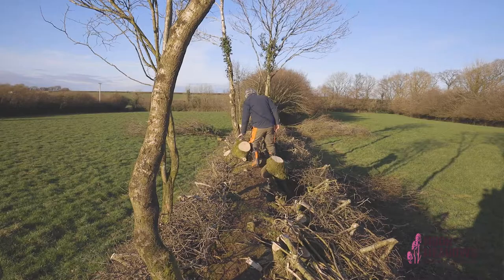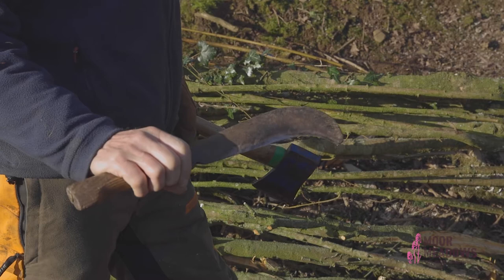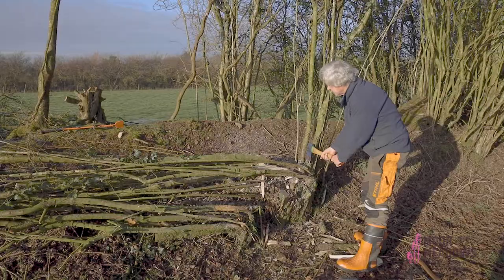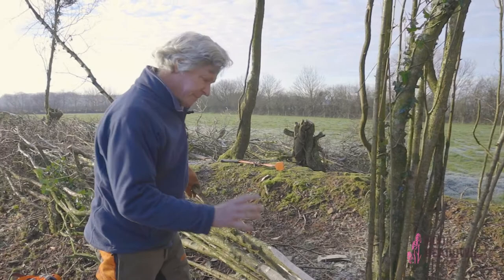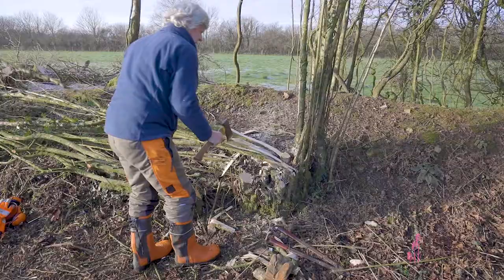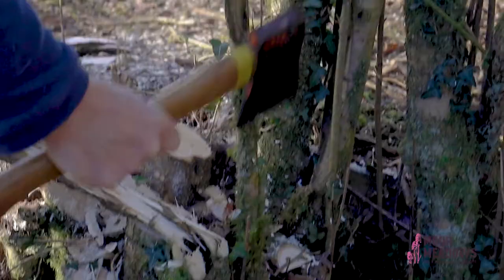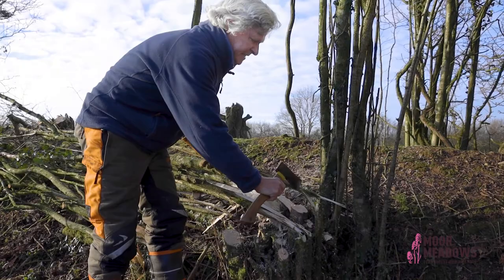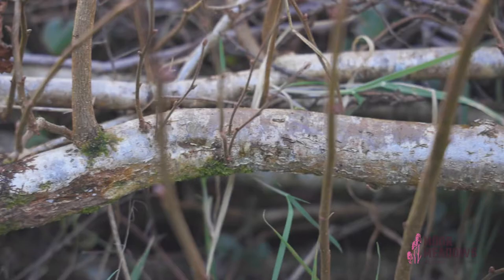Part 2 - Laying a hedge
Laying a hedge – A step-by-step guide to laying a hedge. Hedge-laying expert Tom Hynes offers practical tips to help you get it just right.